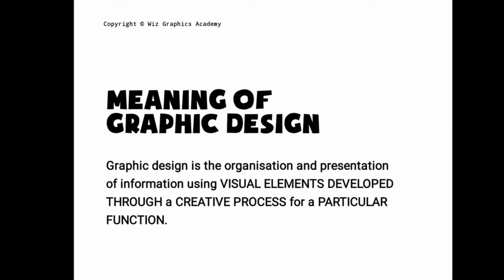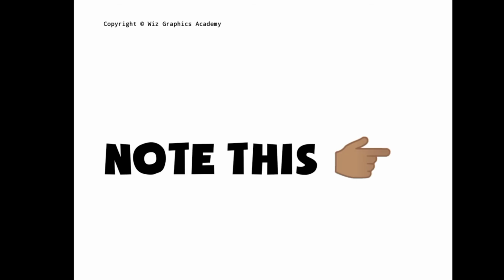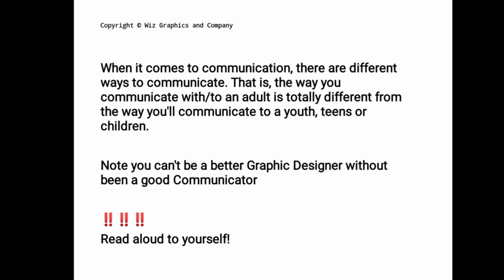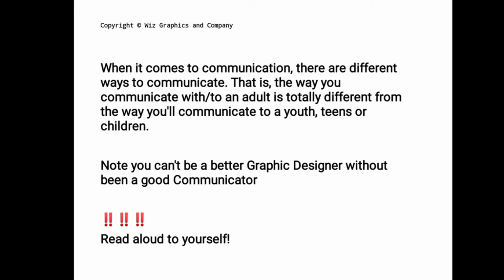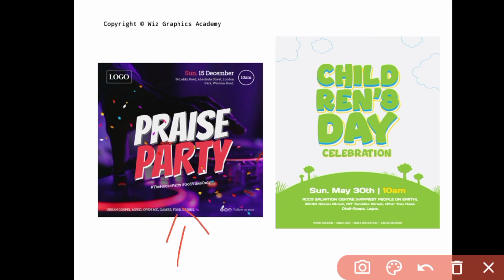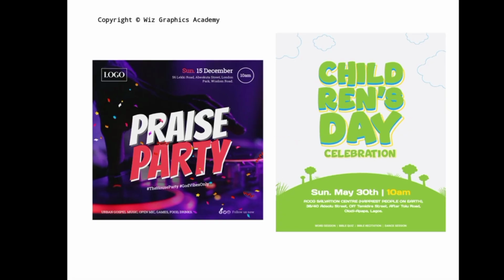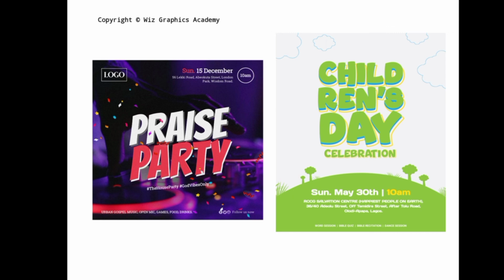What is Graphic Design? (Introduction to Graphic Design)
Graphic design is beyond the elements, principles and tools used.

This video, explain what Graphic Design REALLY is.